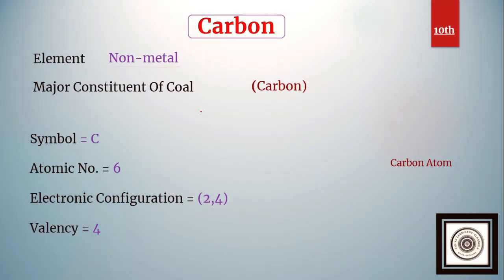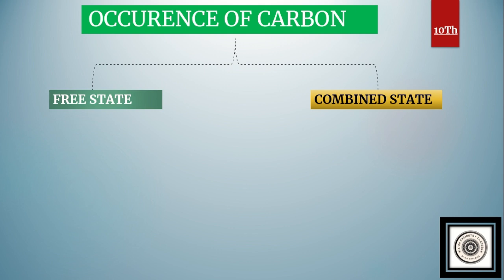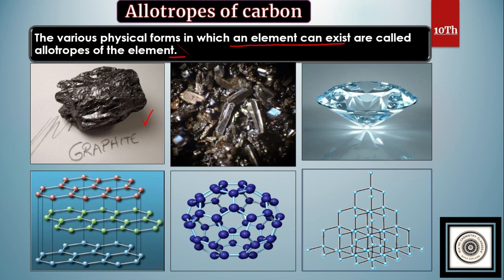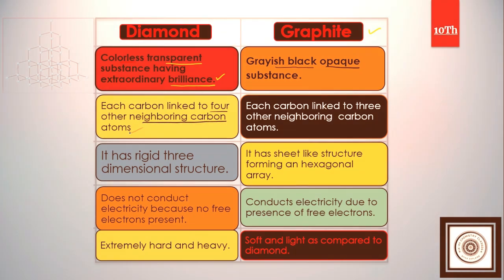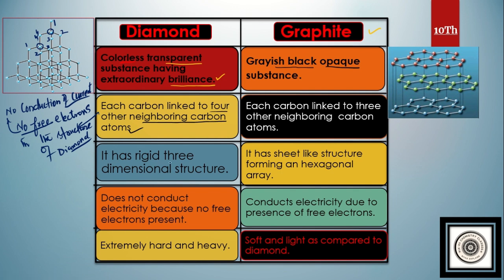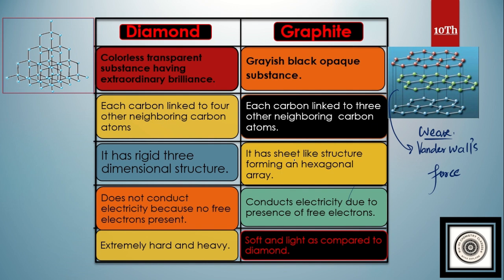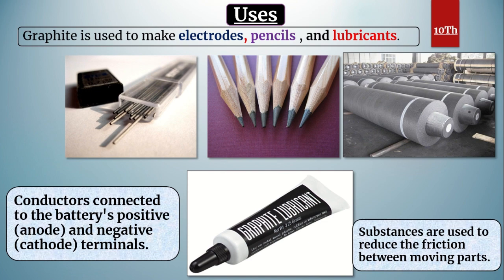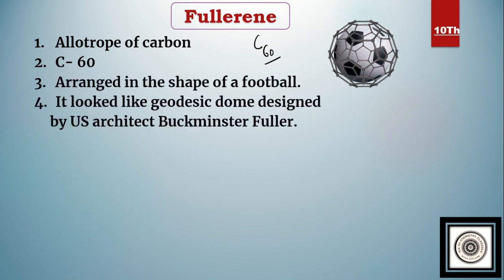L1 Carbon | Allotropes: Class 10 Chemistry | Carbon & its Compounds | English Language.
INTRODUCTION TO CARBON, ALLOTROPES AND USES
Carbon, the building block of life, is a truly fascinating element in diverse forms, each with unique properties and applications. From the dazzling brilliance of diamonds to the smooth glide of graphite, carbon’s allotropes showcase its versatility. This introduction explores the fascinating world of carbon, unveiling how its various forms play vital roles in science, technology, and our daily lives. Discover the secrets behind carbon’s adaptability, the significance of its allotropes, and the many ways it impacts industries and innovations around the globe.
IN THIS INTRODUCTORY VIDEO, WE SHALL LEARN ABOUT THE STRUCTURE OF DIAMOND, GRAPHITE, AND BUCKMINISTER FULLURENE, C60. FURTHER WE SHALL ALSO LEARN ABOUT THE PROPERTIES OF THE ALLOTROPES OF CARBON.

🎬 "Loved learning about carbon and its wonders? Let’s make chemistry fun and simple together! Your support keeps us going. Let’s dive deeper into the world of chemistry, one video at a time!" 😊@physicalchemistrytutor